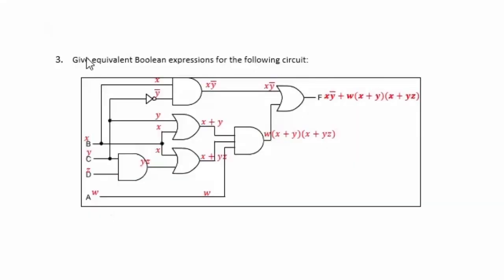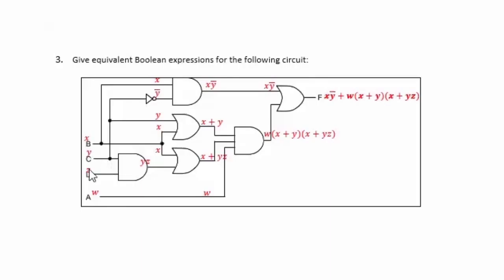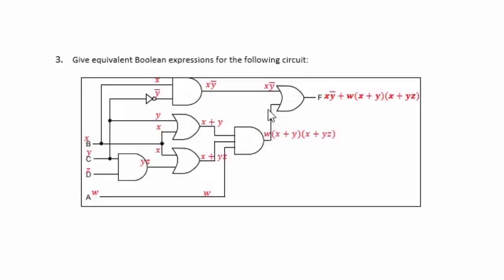Chapter 4 Problem 3